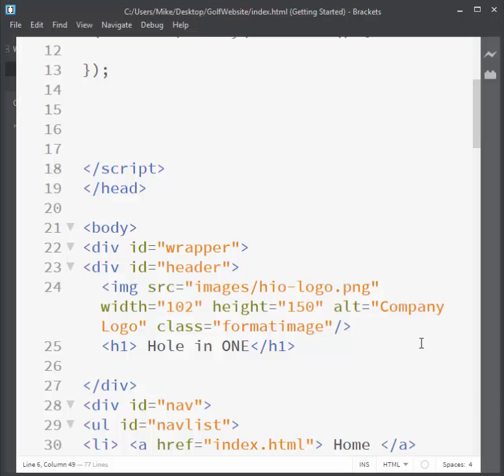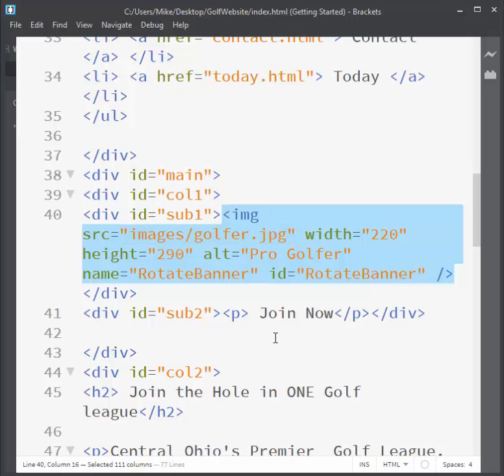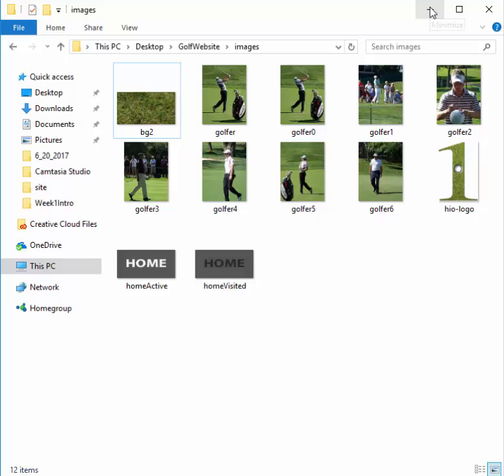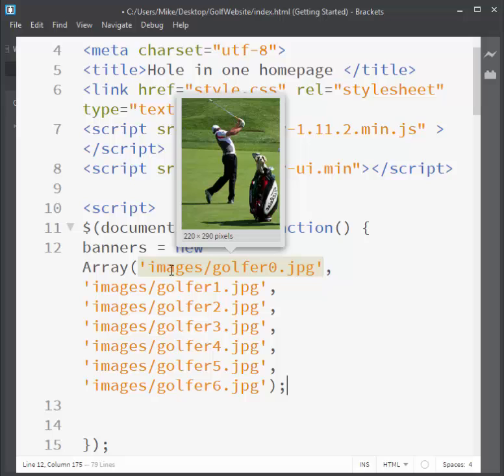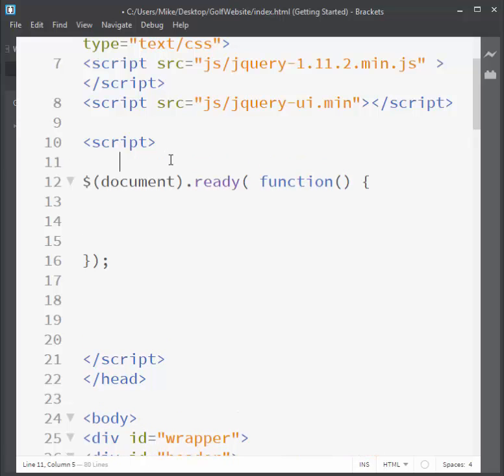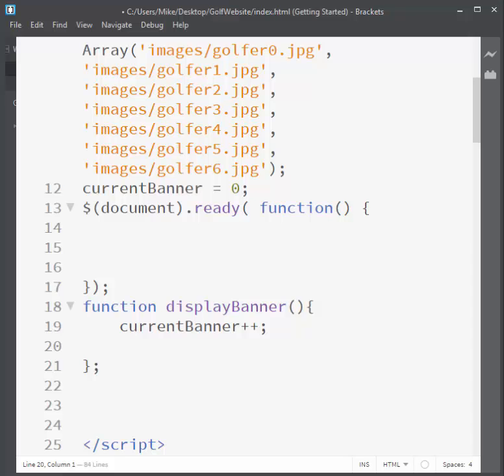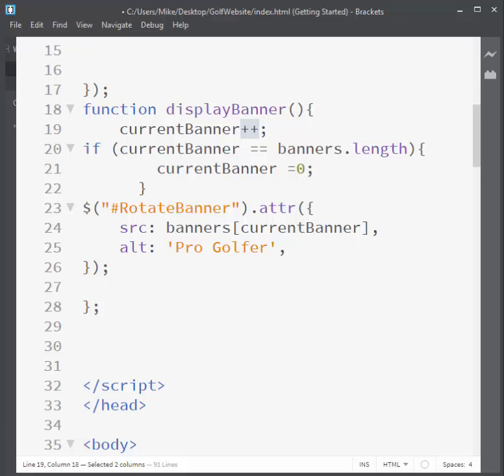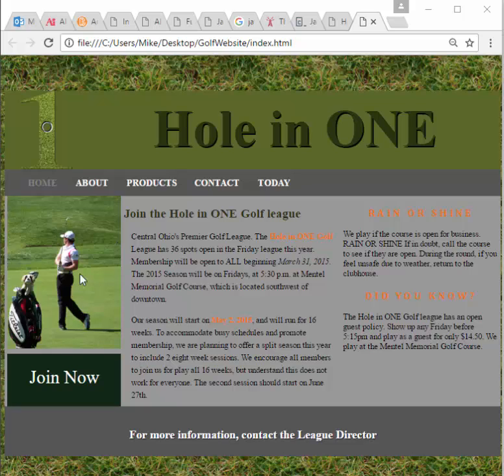Rotating Graphics using Javascript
This quick tutorial showcases how to use arrays, and settimeout to rotate images within a webpage.